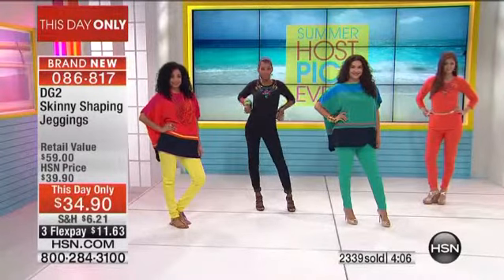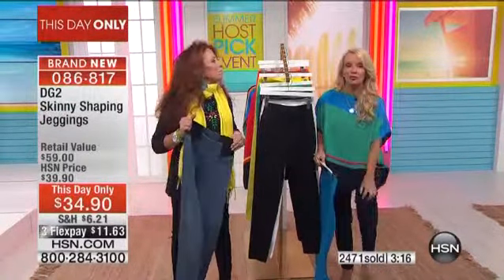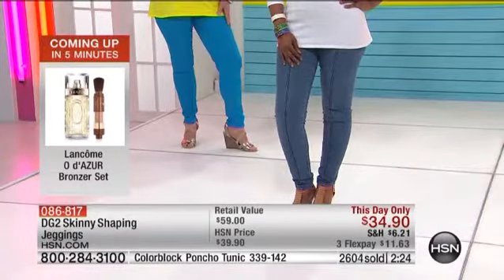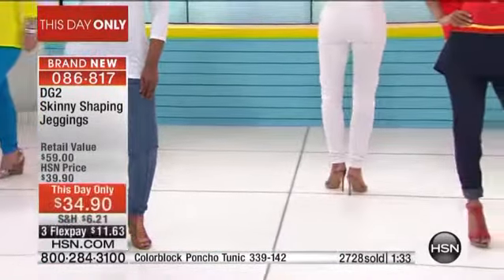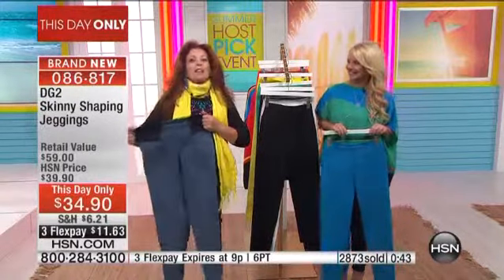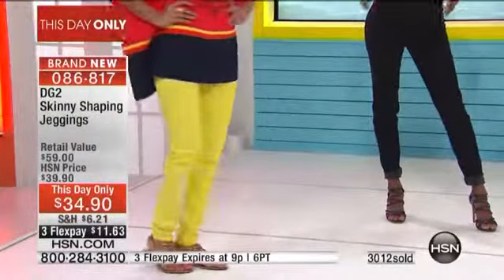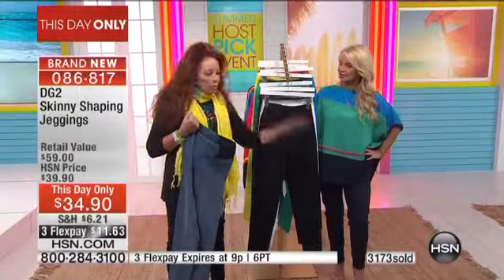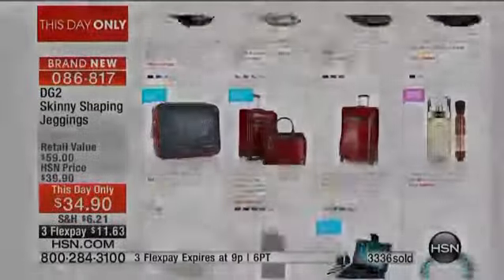DG2 by Diane Gilman Skinny Shaping Jeggings Basic Colors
DG2 by Diane Gilman Skinny Shaping Jeggings
Get the look of skinny jeans in an ultracomfortable jegging! These forgiving pants feature a wide elastic shaping panel for a smooth and comfy fit,...